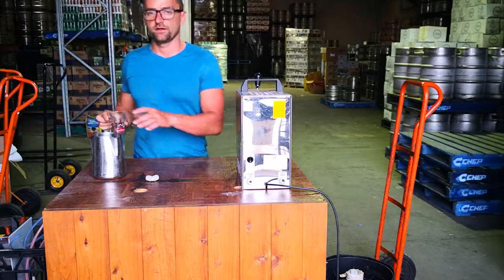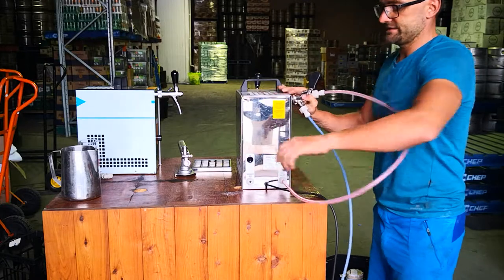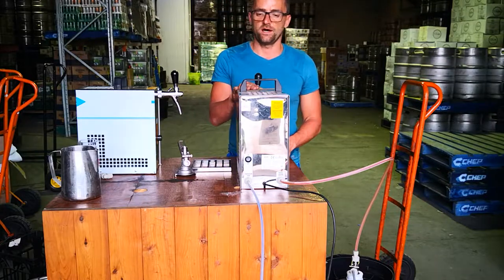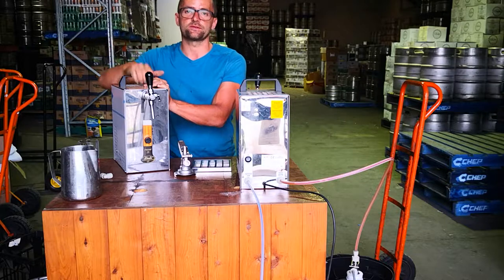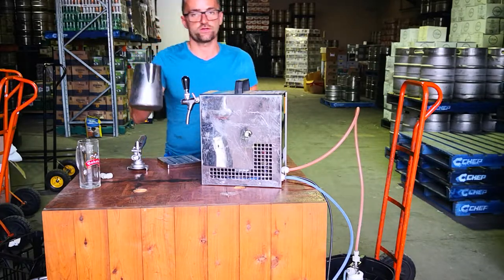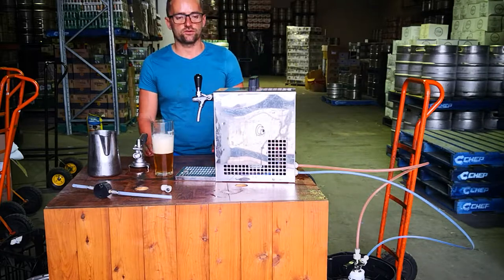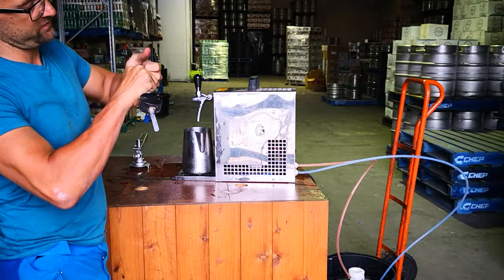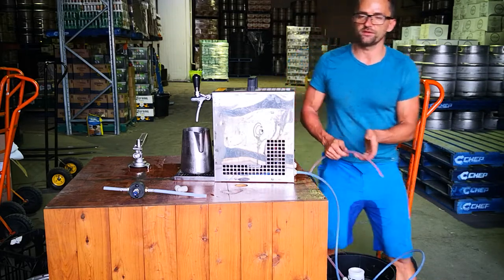Keg System Hire Setup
Easy guide how to set up your beer party system. Simple troubleshoot.